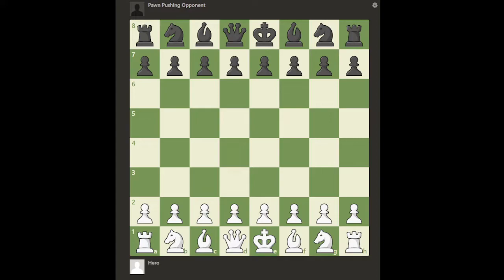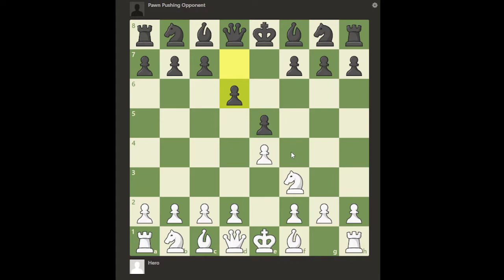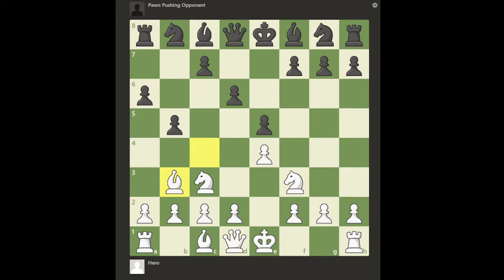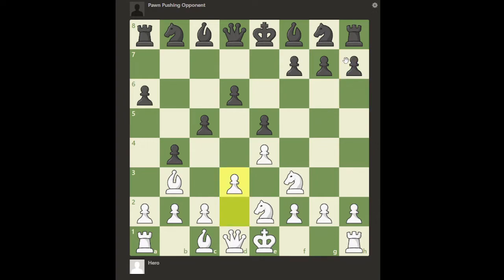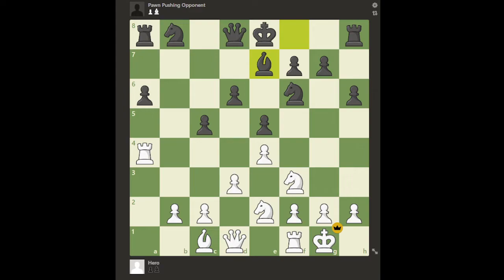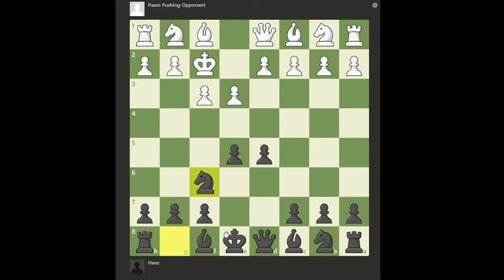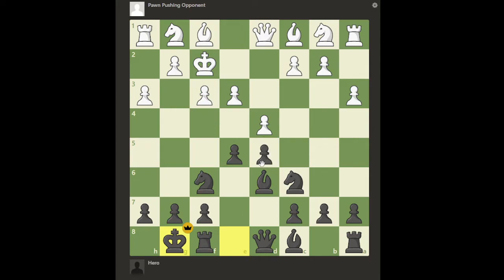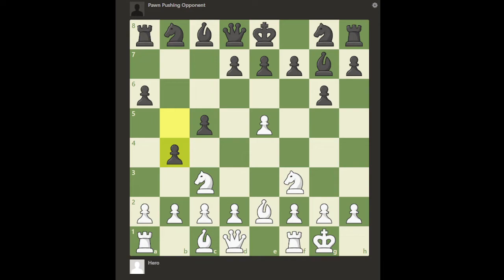3 Ways To Exploit Pawn Pushing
Beginner to Intermediate level target audience on how to exploit an opponent pushing too many pawns in chess. It isn't always as easy to crush as some people make it sound, so here are three ways you might be able to exploit this.

00:00 Introduction
01:34 Example 1 Setting Up Position And Discussion
08:32 Example 1 Opening Lines Of Attack
14:53 Example 2 Opening Principles
18:10 Example 3 Getting Behind Enemy Pawns
28:21 Thinking More About Territory
31:16 Conclusion